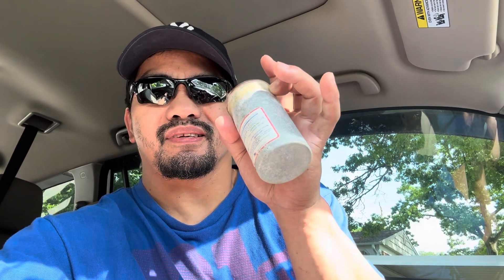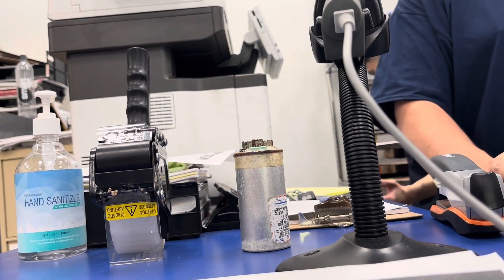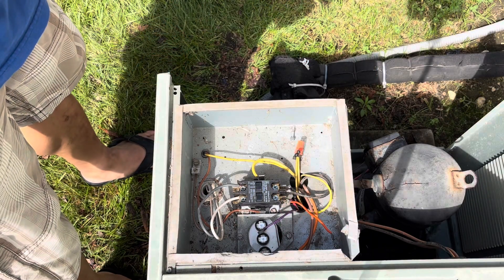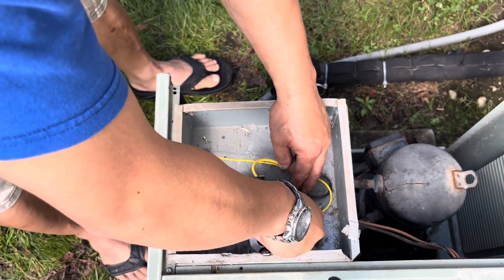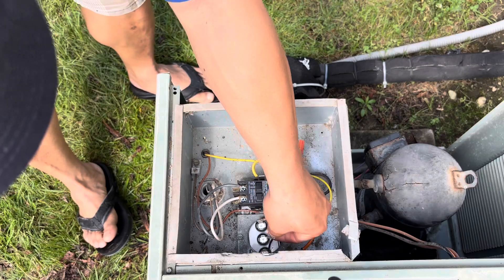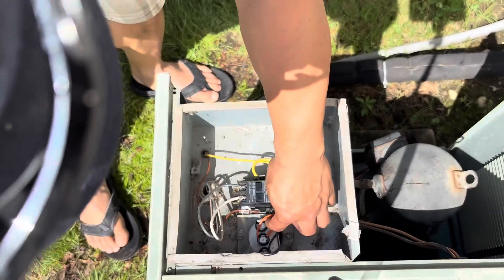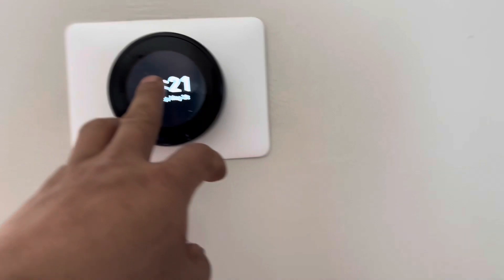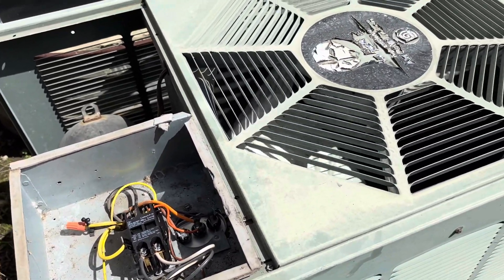Nest e80 Y1 Wire No Power/Replacing Capacitor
On your AC switch says “ nest e80 Y1 no power” this should be re set on the outdoor button. And my AC is the capacitor that needs to replace. Here are the diagram so not to confuse;

VIOLET —— HERM
BROWN —— FAN
2 ORANGE WIRES ——- “C”